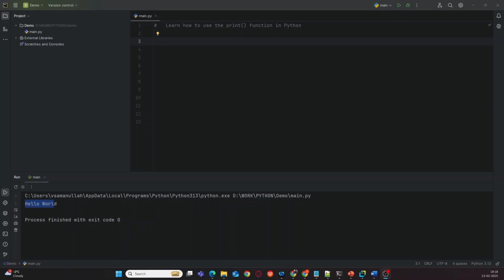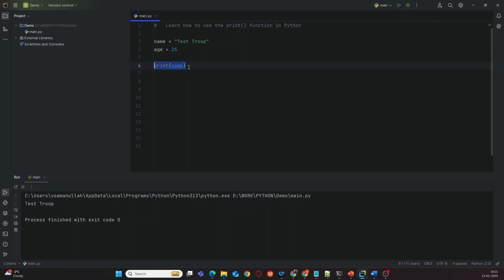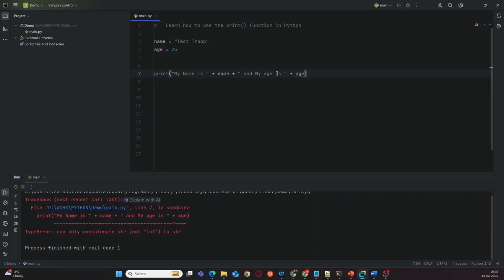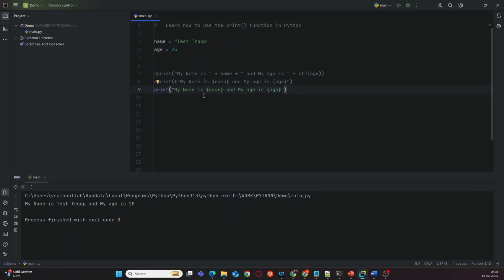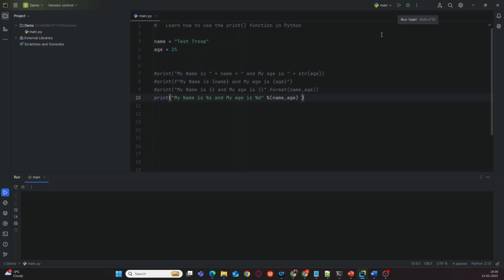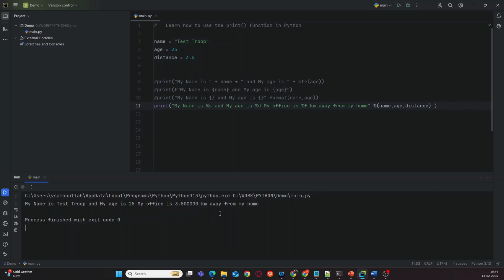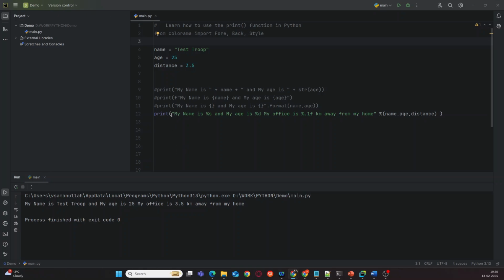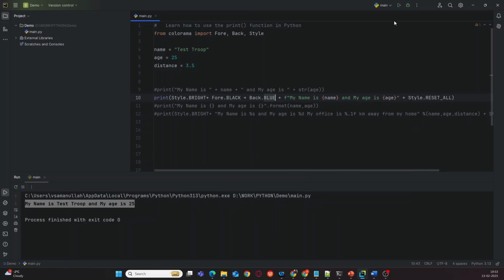03.Python Print Explained: Basics to Formatting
Want to master Python’s print() function?
In this video, we’ll break it down from the basics to advanced formatting techniques! You'll learn how to print simple messages, display variables, and format output like a pro using f-strings, .format(), and % formatting. Plus, we’ll explore how to add color to your output using Colorama!

🔹 What You'll Learn:
✅ Basic print() usage
✅ Printing variables efficiently
✅ String formatting with f-strings, .format(), and % formatting
✅ Adding color to your output with Colorama 🎨
Time Line
00:00:00  - Introduction
00:00:14  - Simple Printing
00:01:49  - Printing Variables
00:04:29  - Printing Variables with concatenation
00:06:58  - Print Formatting
00:14:57  - Printing with Colour
00:20:34  - Summary